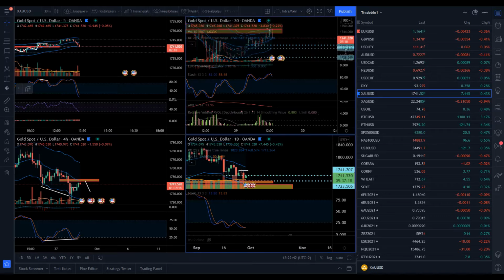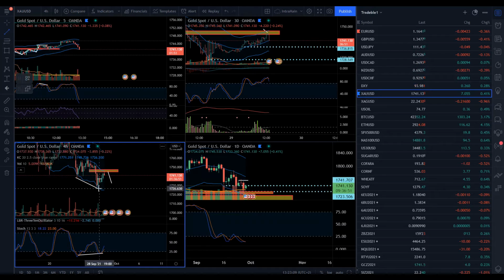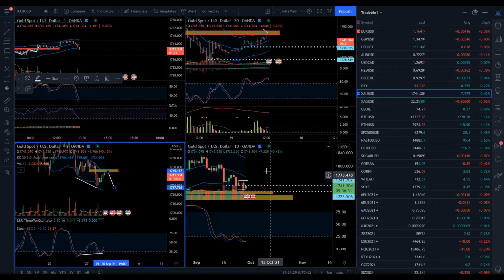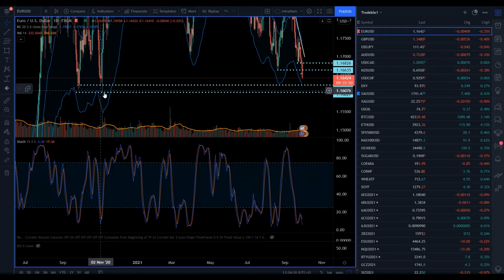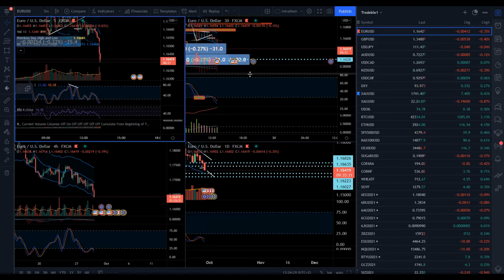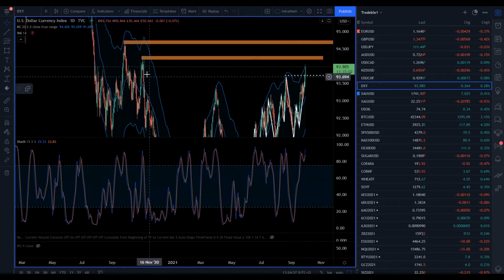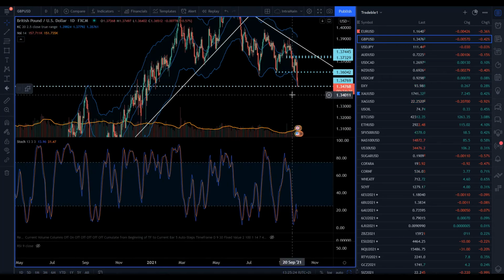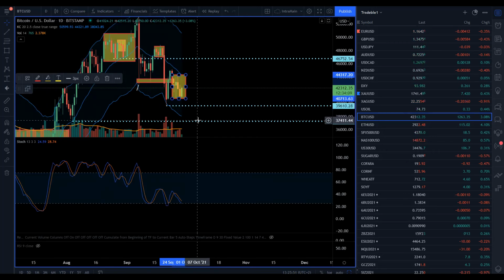Forex forecast 09/28/2021 on Gold, EUR/USD, Dolar Index and BTC/USD from Petar Jacimovic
00:05 Today’s analisys – Gold, EUR/USD, Dolar Index and BTC/USD
00:17 GOLD
01:24 EUR/USD
02:24 USDX
03:00 GBP/USD
03:16 Bitcoin